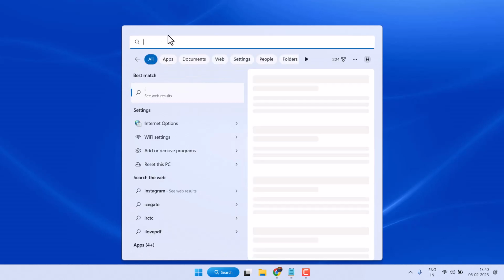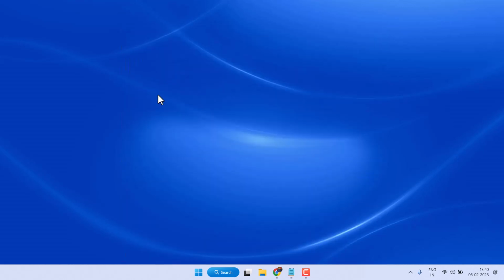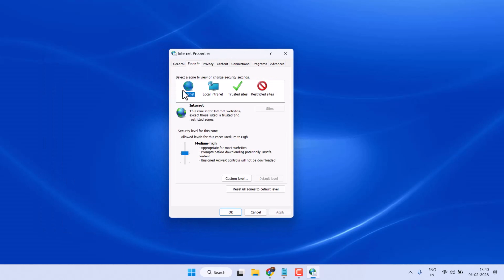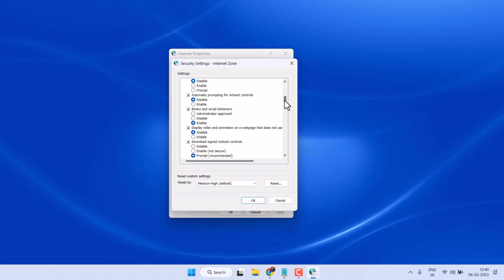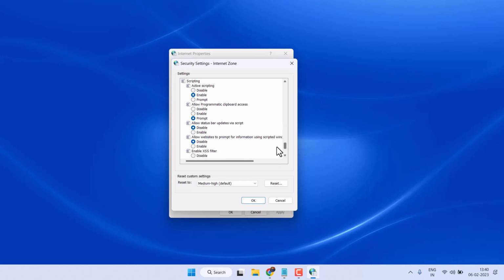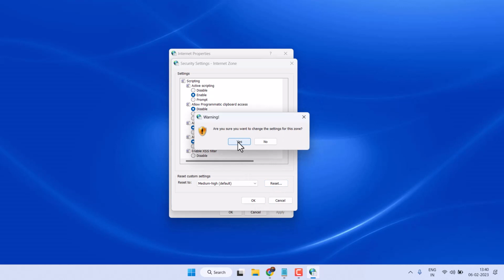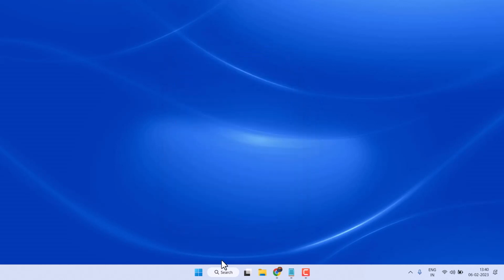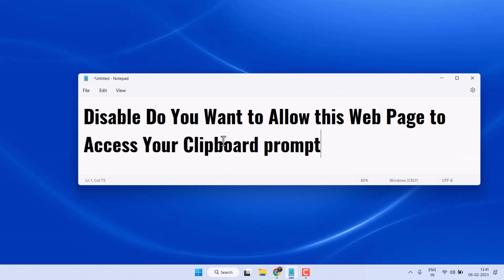Disable Do You Want to Allow this Web Page to Access Your Clipboard prompt